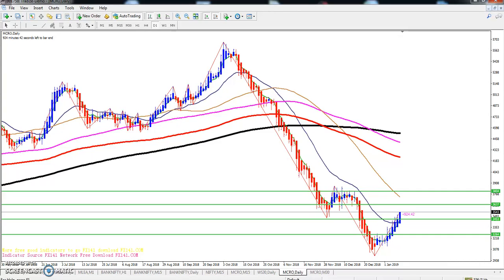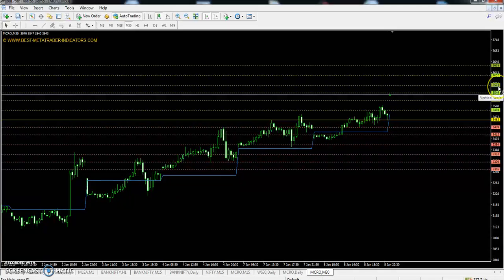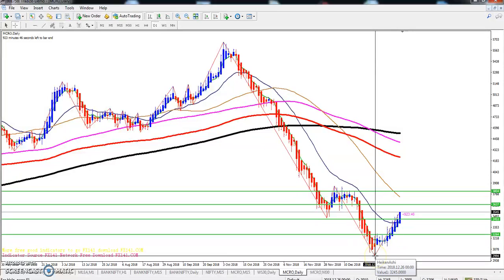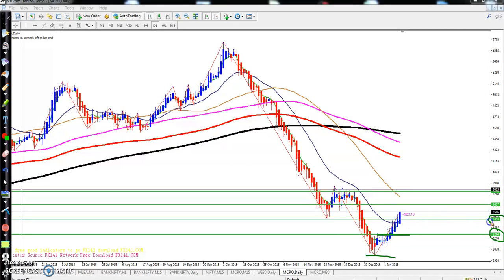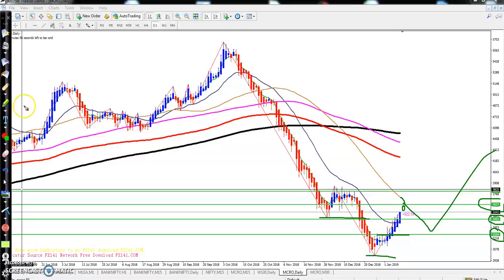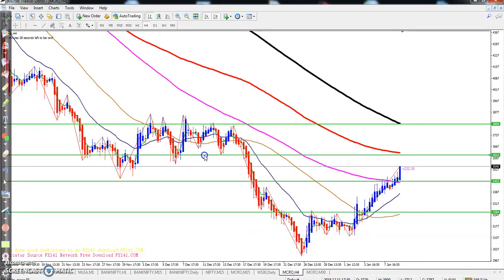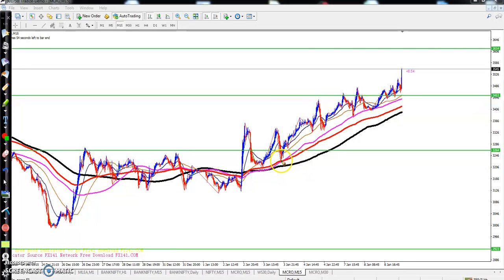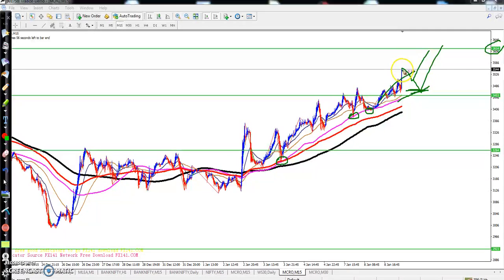Today' Crude Oil Entry and Exit Point 09.01.2019 (English)